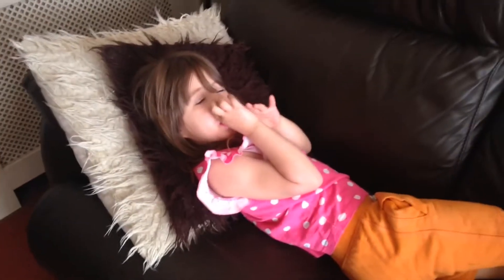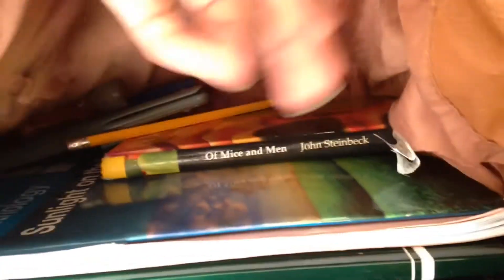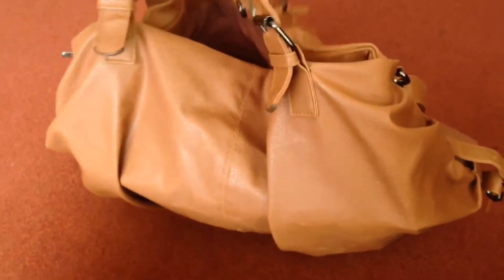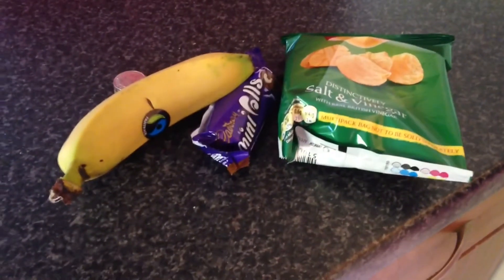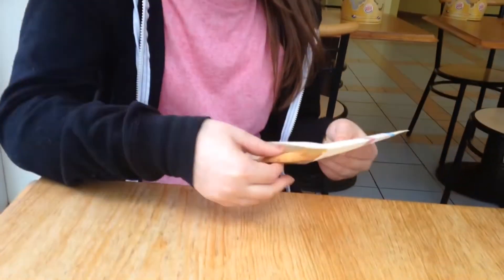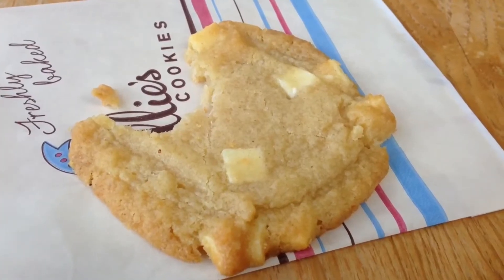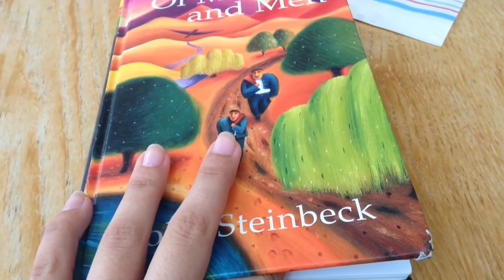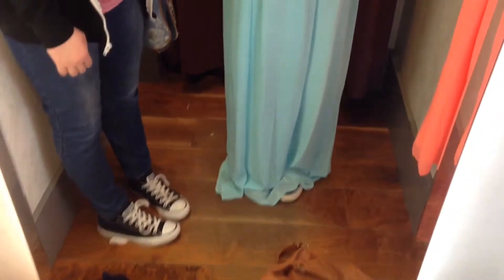Revising fail & shopping vlog!! | xVintageRosesx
PLEASE OPEN:
PS. I know in the video I mention I haven't uploaded I a while and I talk about a previous vlog that is because I was going to upload this on my other channel TheMissAmyxox but then I changed my mind!! Enjoy any how!!xxx

THUMBS UP FOR MORE VLOGS?!